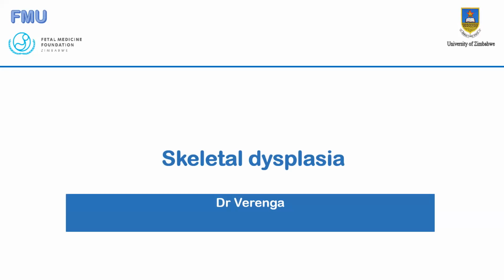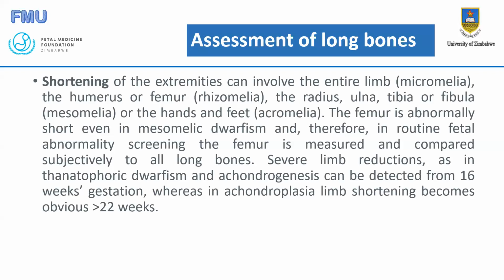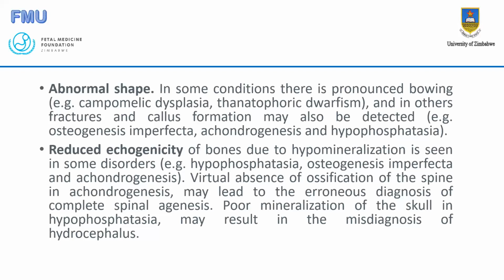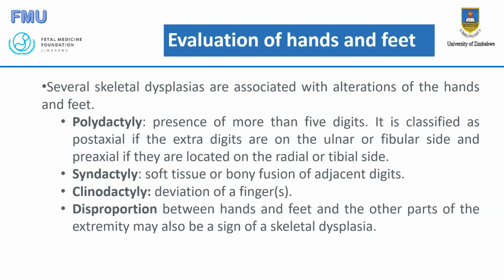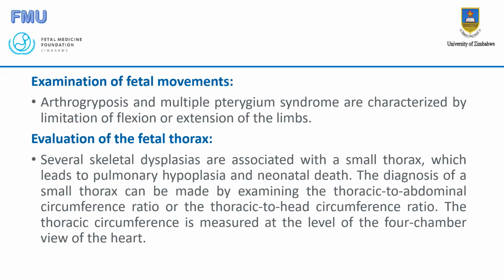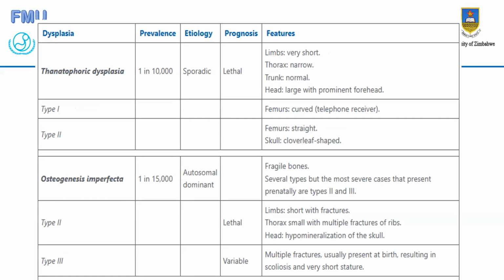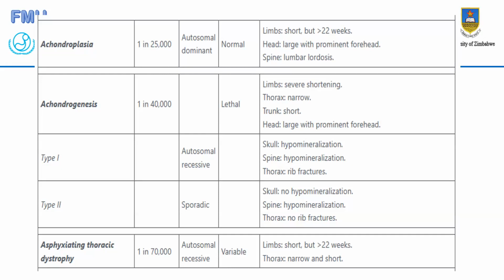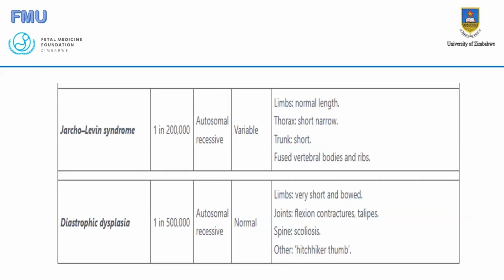Skeletal Dysplasia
Presented by Dr Cladious Verenga on 26 May 2023